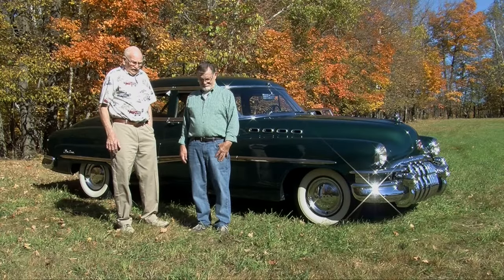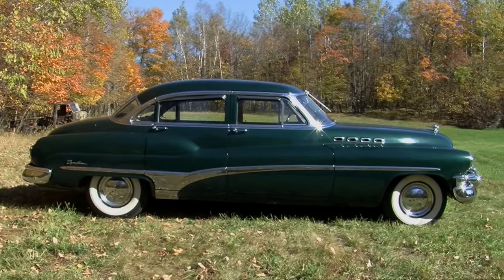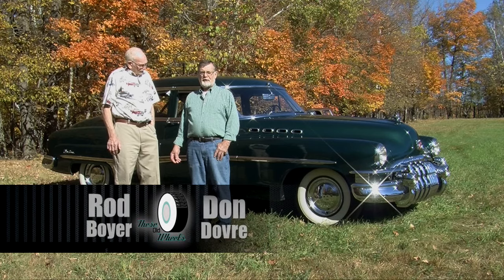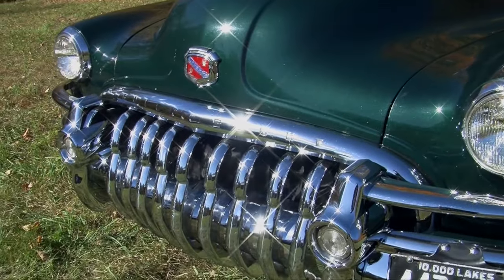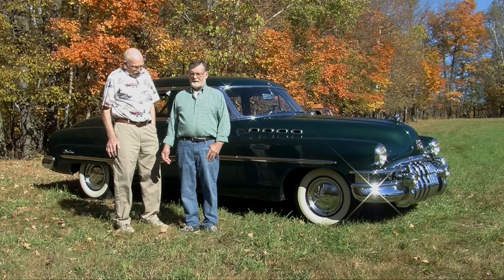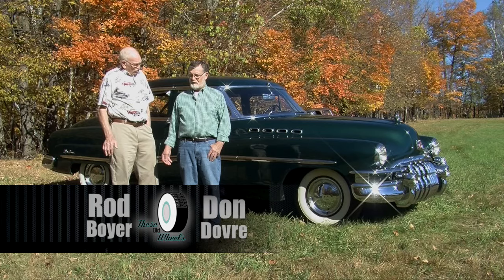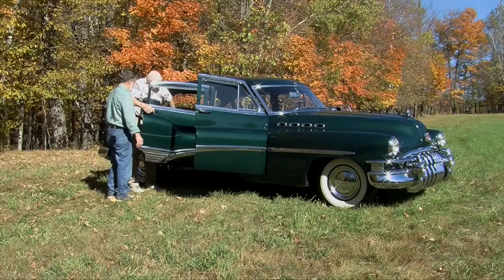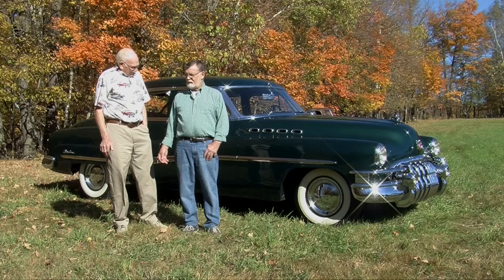1950 Buick Roadmaster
These Old Wheels 3 7 16